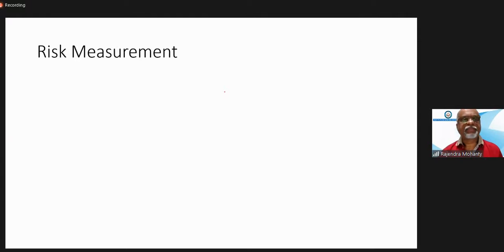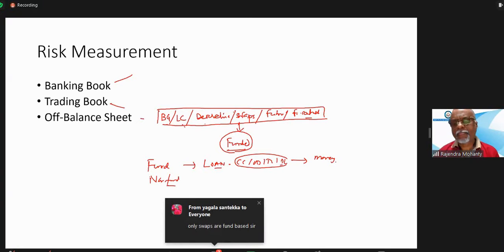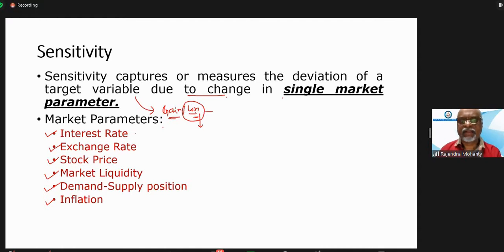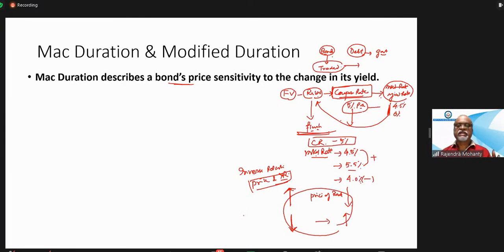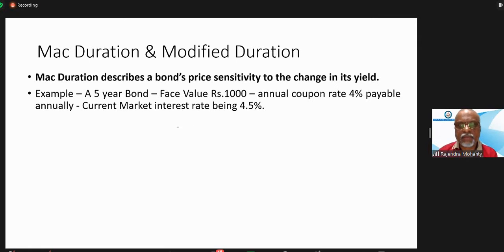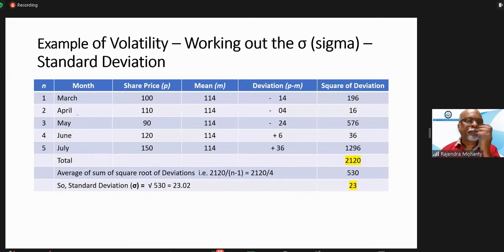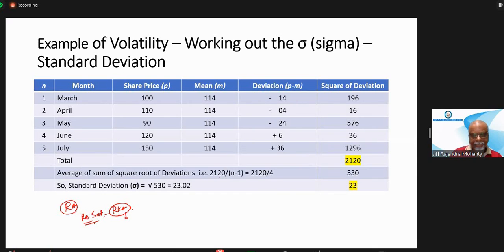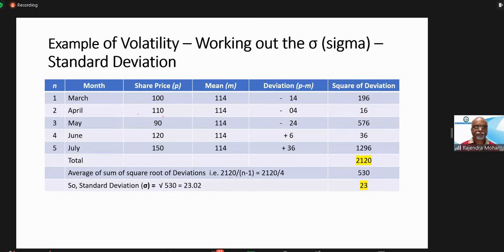CAIIB: RISK MANAGEMENT MOHANTY 11 11 22 5 30AM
RETAIL BANKING
RISK MANAGEMENT
FACULTY
 R K MOHANTY
 ( Retired CM, CENTRAL BANK OF INDIA & Senior Faculty, IBS )